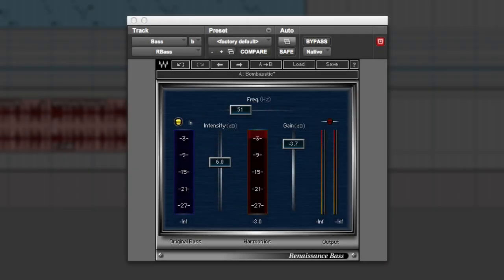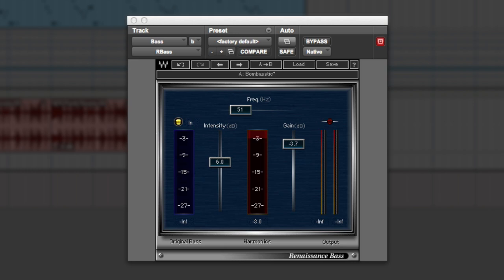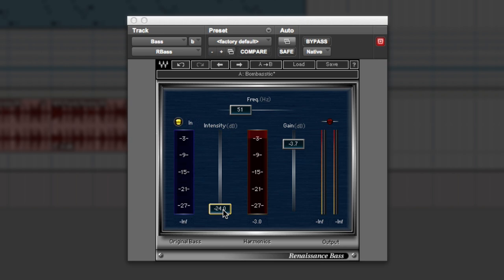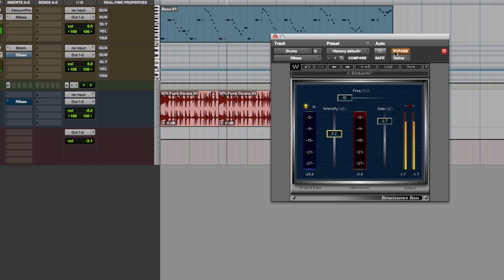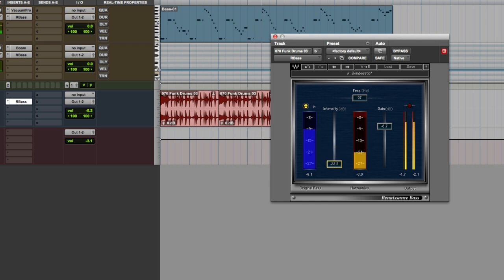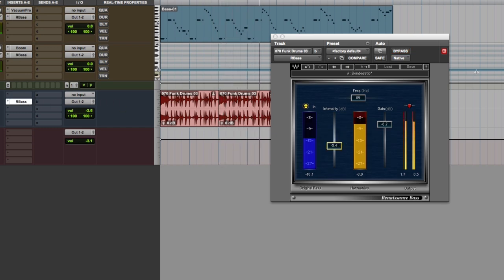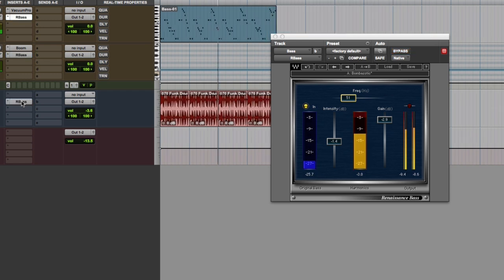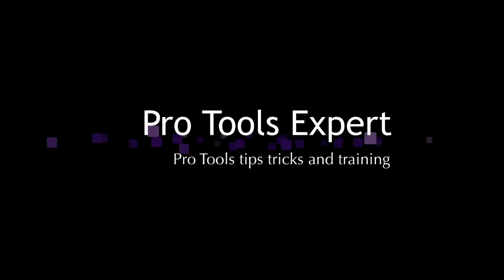Waves Plugin Tutorial: How Waves Renaissance Bass Works And Why You Should Use It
In our series of FREE Pro Tools video tutorials Russ gives a quick show and tell to explain the principle behind the Waves Renaissance Bass and gives some application examples - the magic is not when your music is loud but when it's quiet.